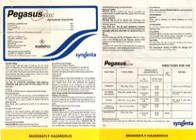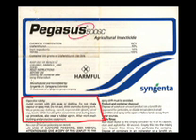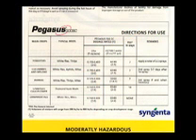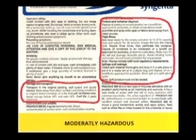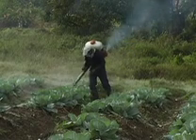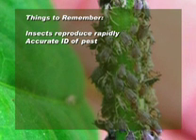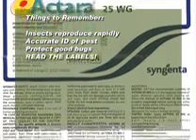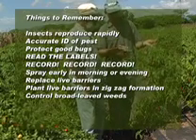Basic Practices: Integrated Pest Management (IPM) Part 4